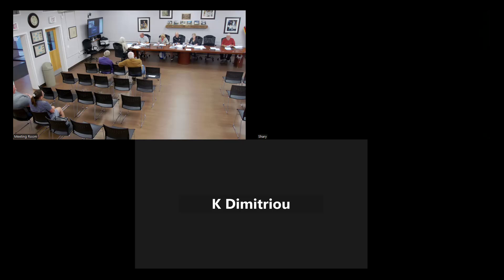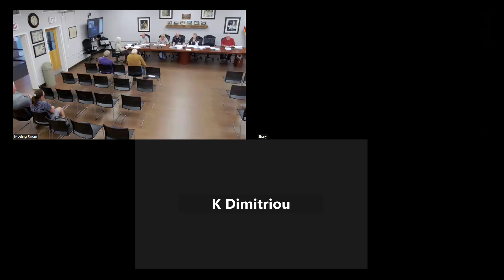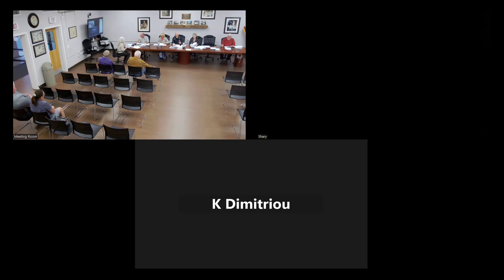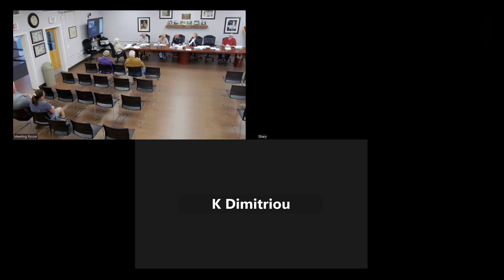Planning & Zoning Commission Meeting 9/24/2024